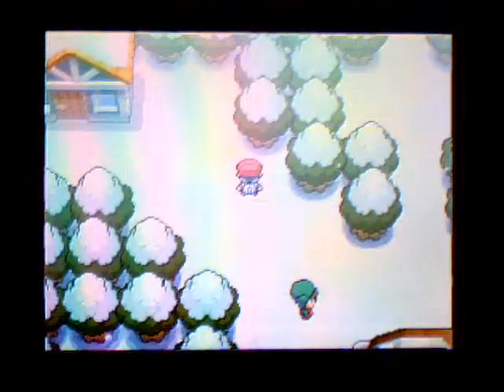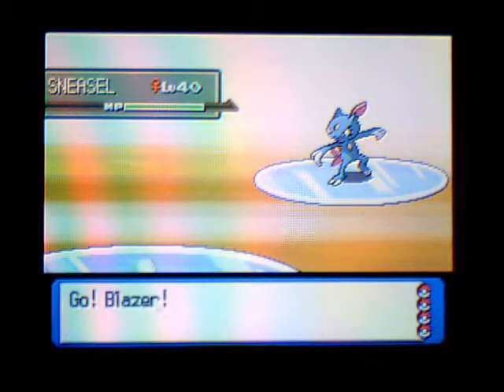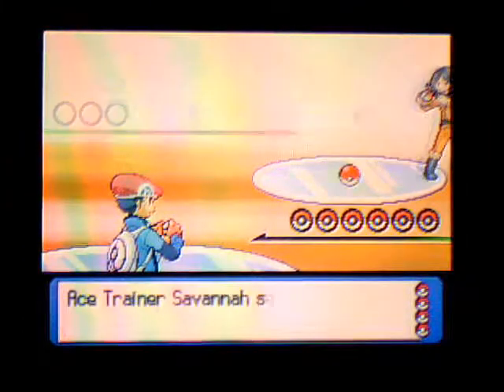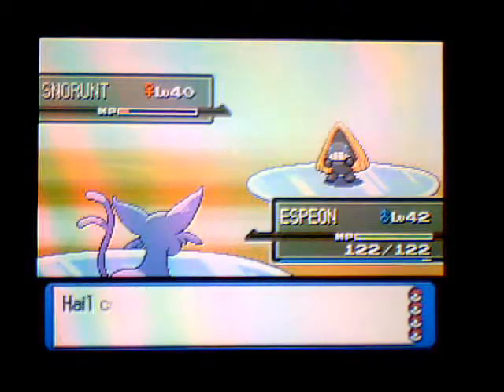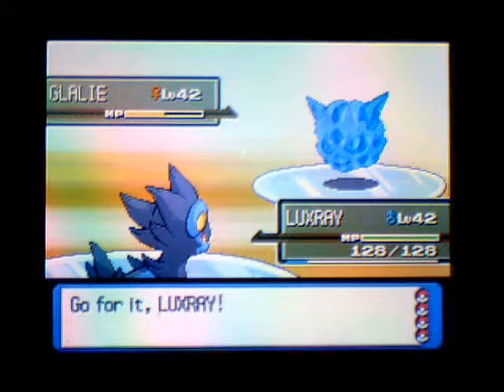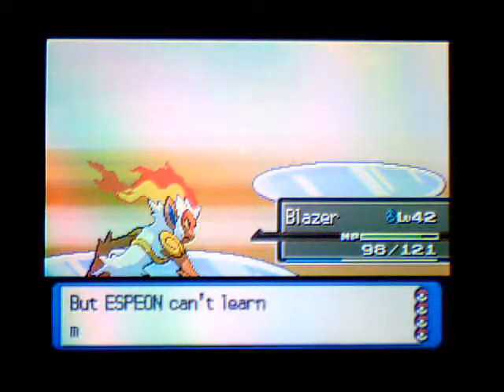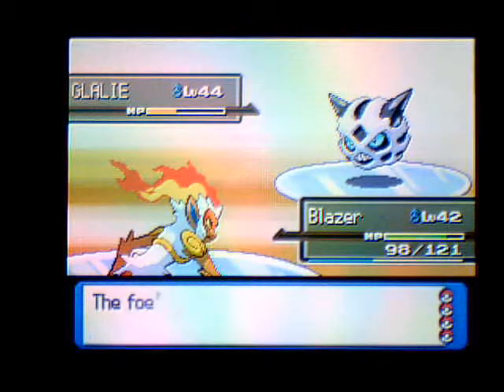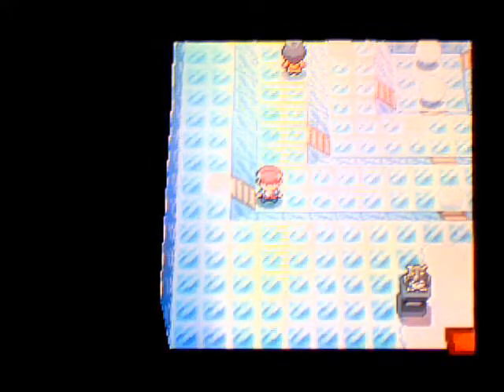Pokemon Platinum Chapter 7 Episode 4 Part 2 Snowpoint Gym